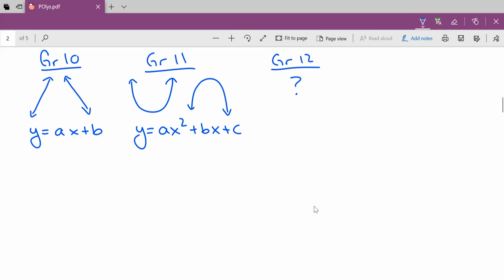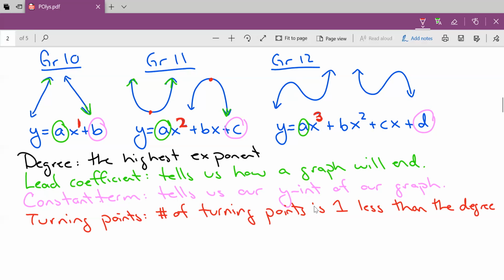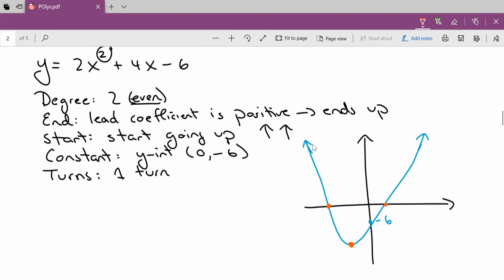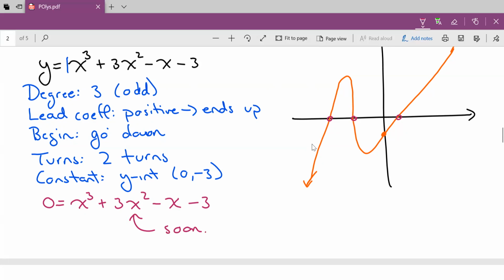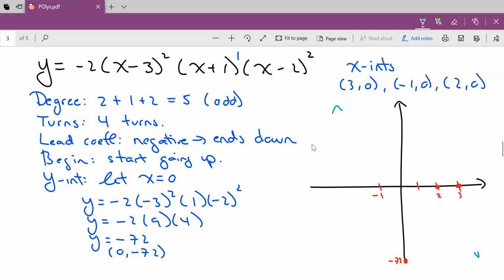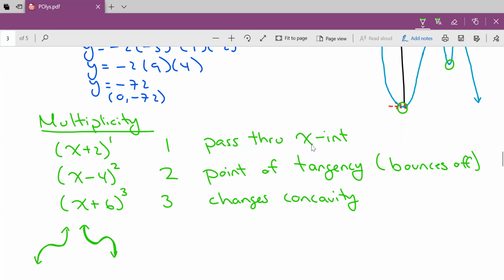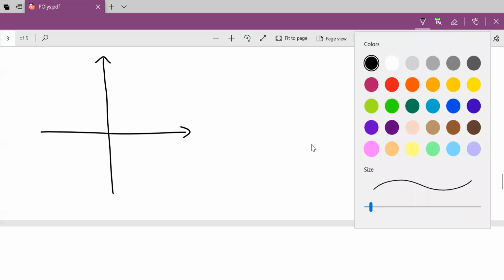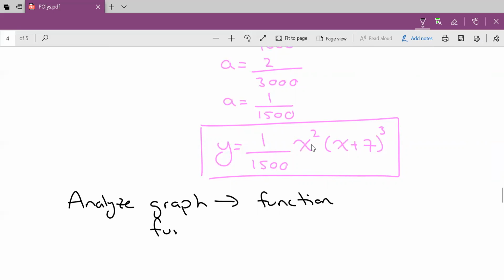Polynomials Lesson 1 - Characteristics of Polynomials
Choose your course and unit on MikeMatics to study alongside this lesson. In this Math 30-1 video, we learn who to determine the key characteristics of a polynomial function from the equation. All pdfs, practice and solutions can be found